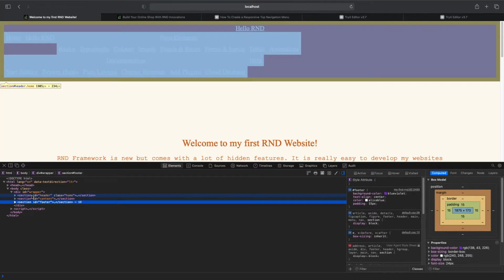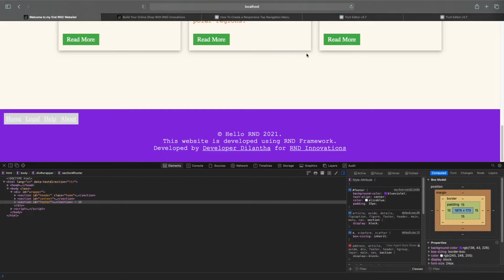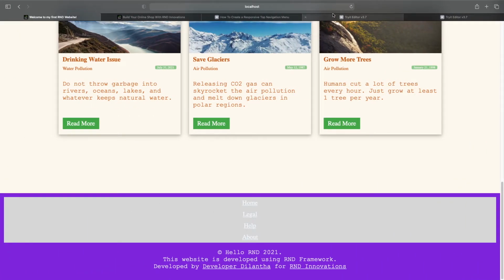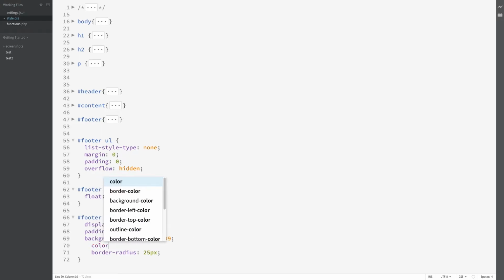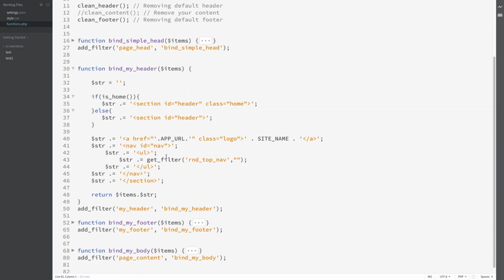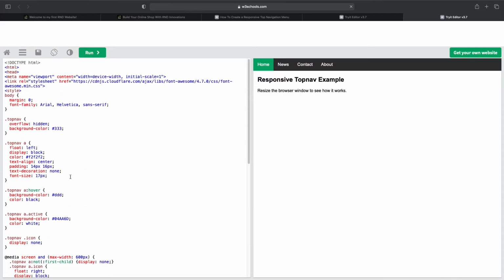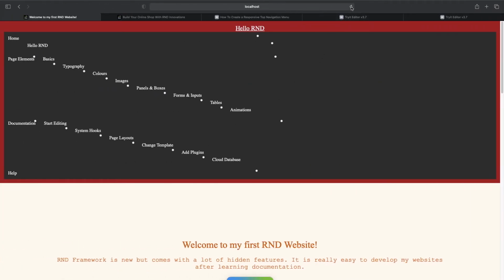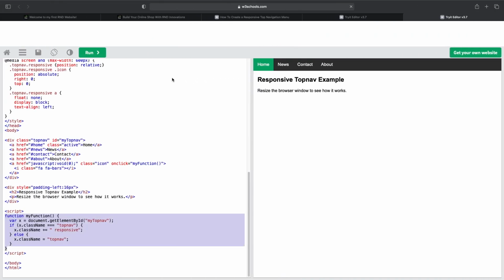Develop Templates (Part 03) - RND Framework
Learn how to develop templates in RND Framework with advanced PHP hooks such as filters/actions. RND Innovations has created many advanced hooks inside RND Framework that you can easily program using your PHP skills.

RND Framework has proven that it is faster than other CMS which are available in the market. If you are a talented web designer, you can use your CSS/JavaScript tricks to make an amazing template for your online business.

To download it for Free, visit the official GitHub

Just ask your questions under the comment section, then we can help you more.